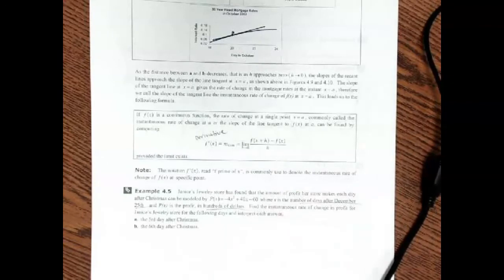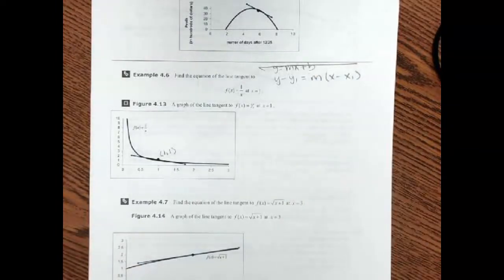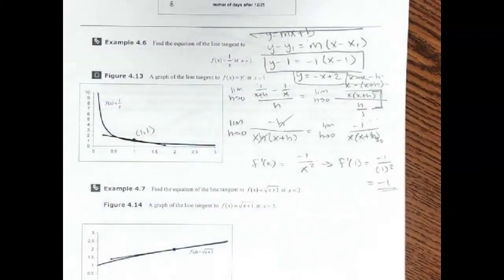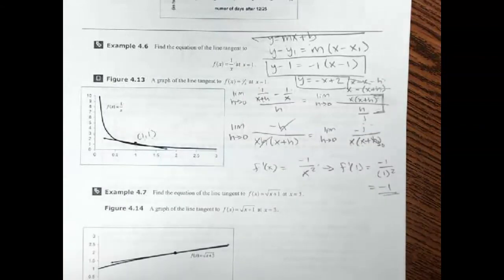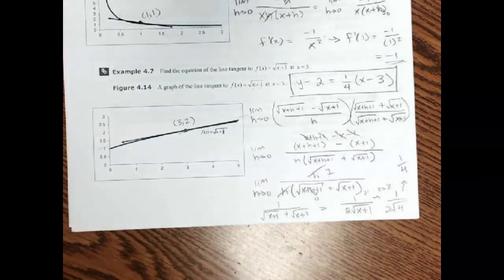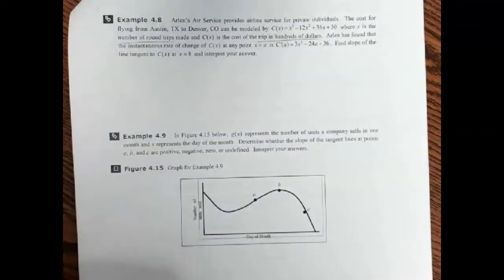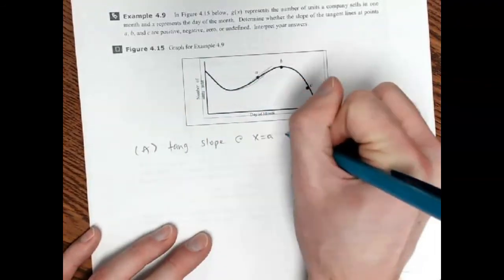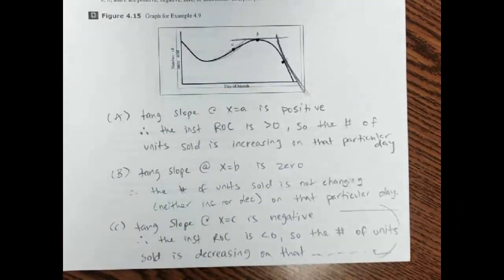IB Analysis: Rates of Change part 2